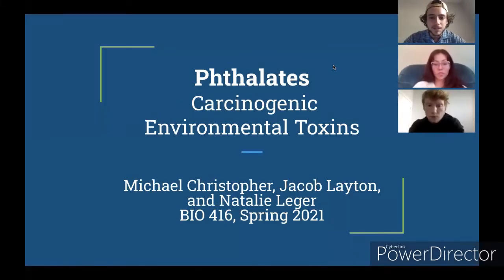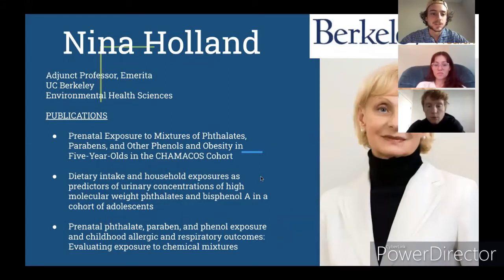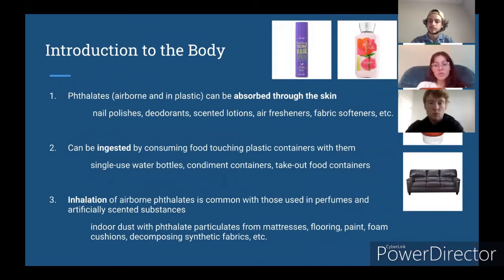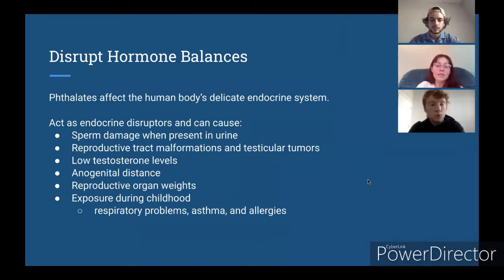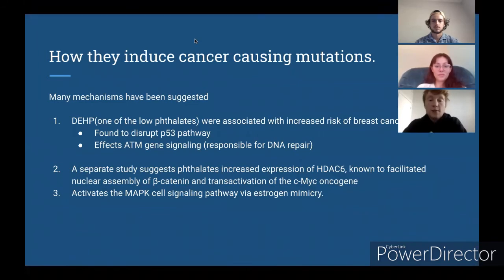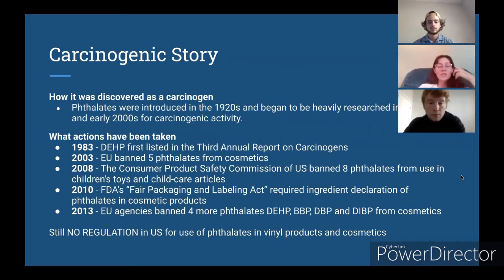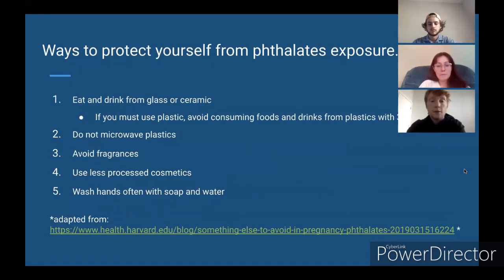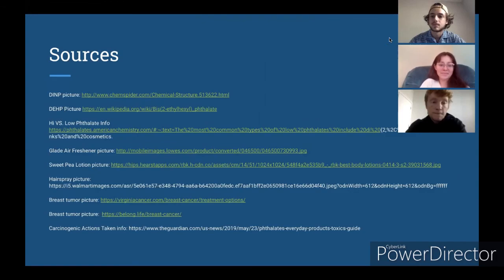Phthalates, A Carcinogenic Environmental Toxin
BIO 416 Group Project, Dr. Parks, Spring 2021
North Carolina State University
By:
Michael Christopher
Jacob Layton
Natalie Leger